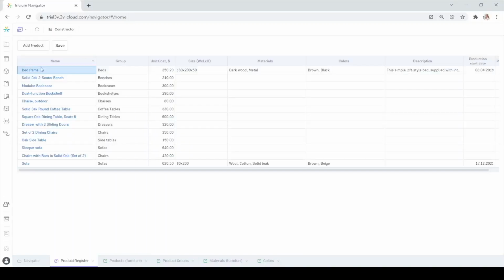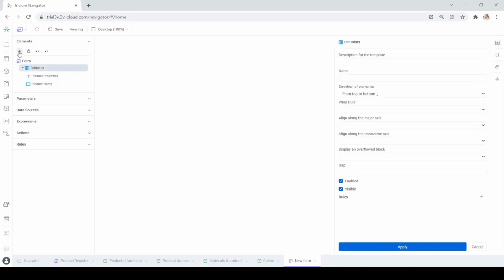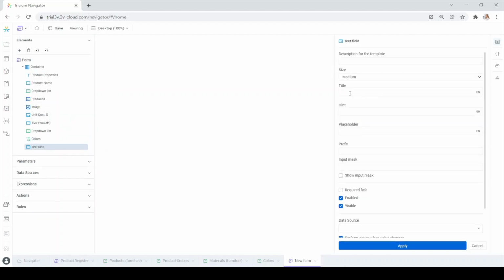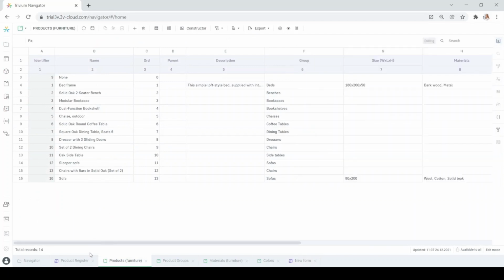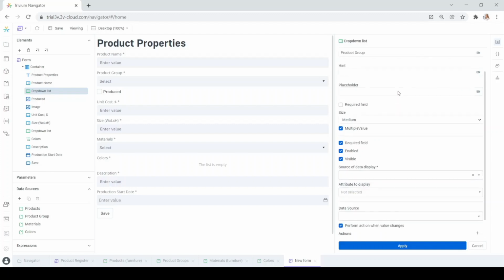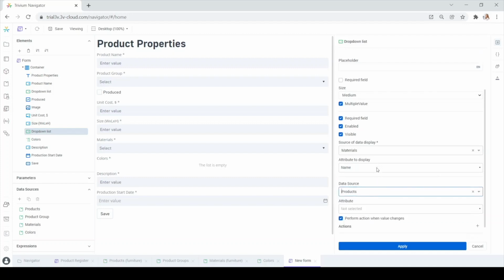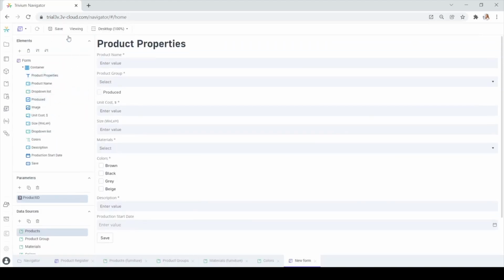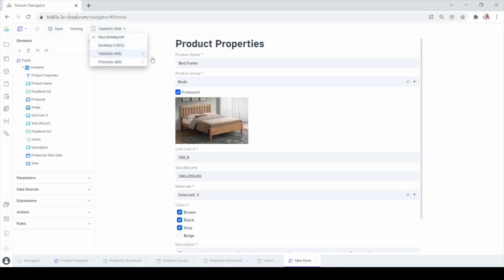Create a card with item properties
In this video, you will see how to create a group of products and add properties to them. In 3v.app you customize